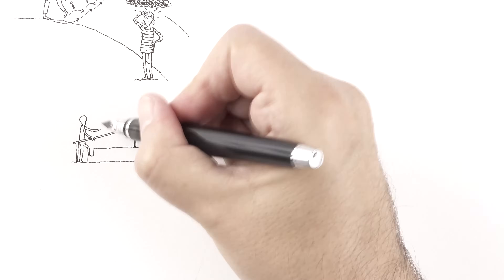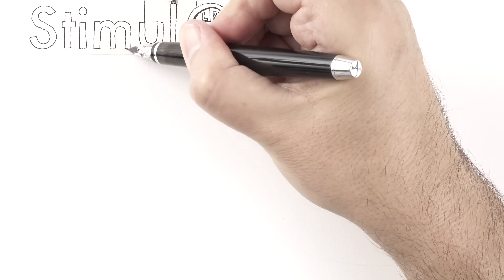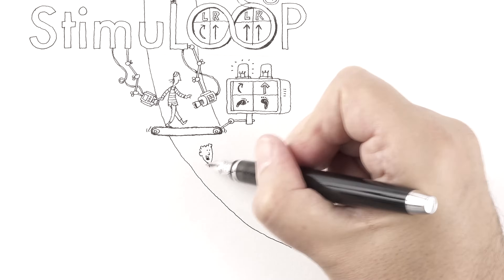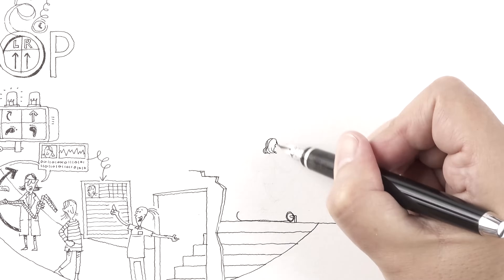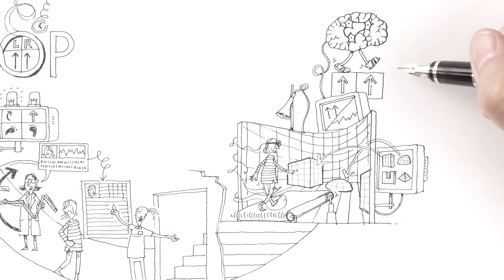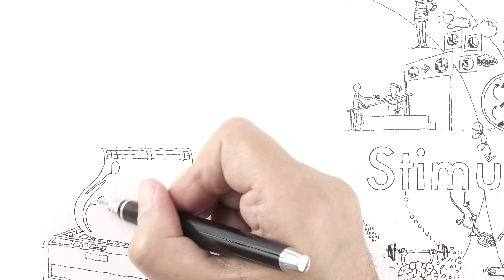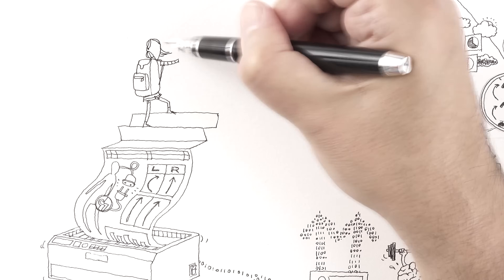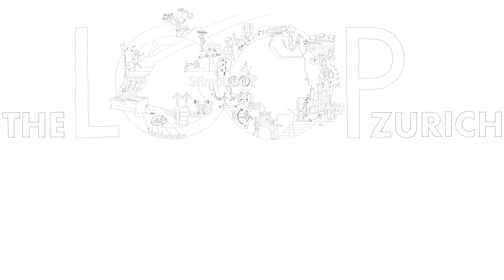The LOOP Zurich project: StimuLOOP (English)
StimuLOOP: Individual Neurorehabilitation

Whether it's walking, hiking, or running, being able to move is crucial for our quality of life. The research team led by physician Andreas Luft aims to assist patients in quickly and safely getting back on their feet despite having suffered a stroke or being affected by Parkinson's disease through the StimuLOOP project. Here we explain how.